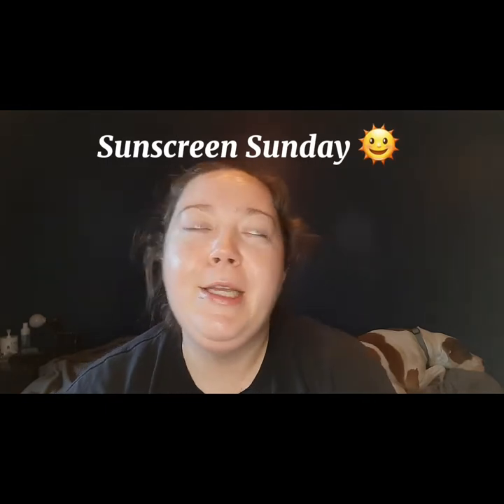*NEW* Purito Sunscreen SPF 50+ // Better than before? // Sunscreen Sunday 🌞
I just received the new Sunscreen from Purito. This is their Daily Go-To Sunscreen SPF 50+ PA . It's said to be a lightweight formula that goes on smooth. I'm excited to try it for the first time with all of you!

Timestamps -
0:00 Intro
0:47 About
2:41 Application Demo
5:50 20 mins post application
7:24 4 hrs post application/Overall thoughts

Skin/General Stats:
* 34 yrs old at time of this video
* Dehydrated skin, combination skin
* Concerns - slightly acne prone, sun spots, redness, fine lines and wrinkles

Video editing and music (Animals by unknown author) thanks to Capcut app.

*Links that are included in the above description may be affliate links. Thank you for supporting BMS Beauty so I can continue to purchase, review, and create free content/videos for you!